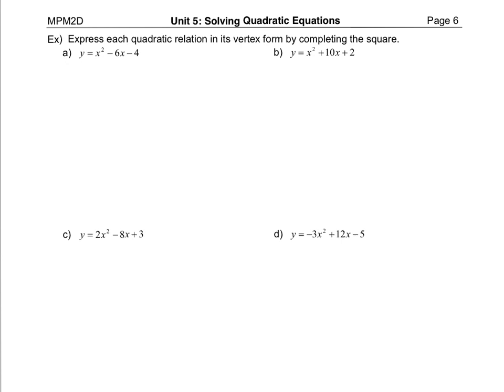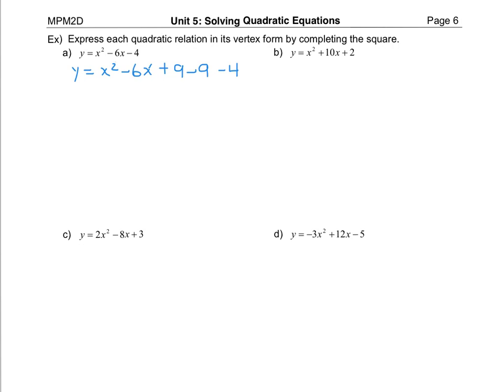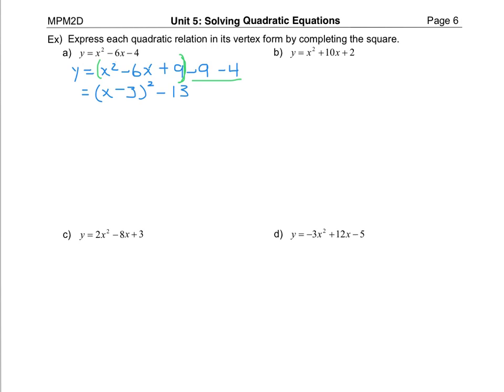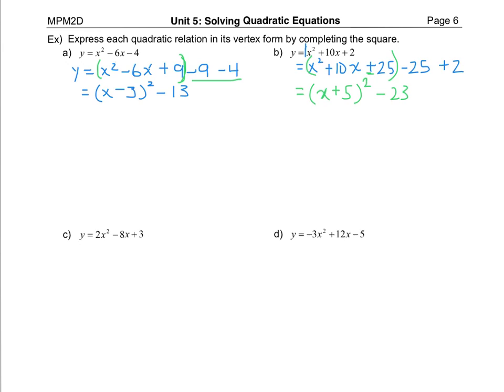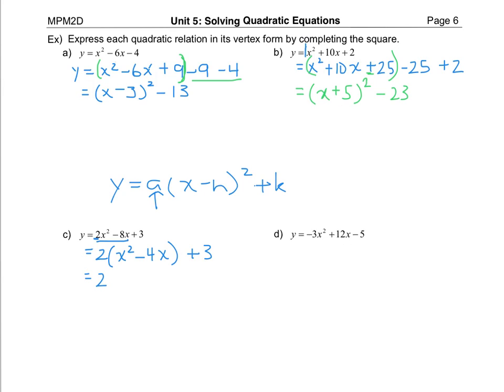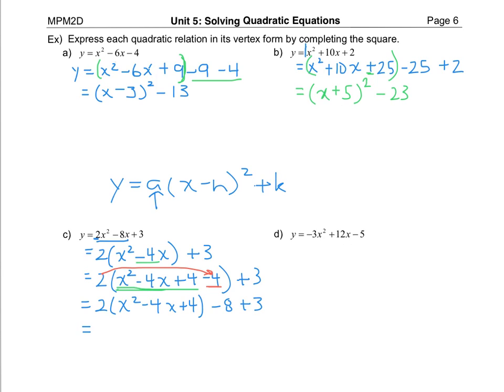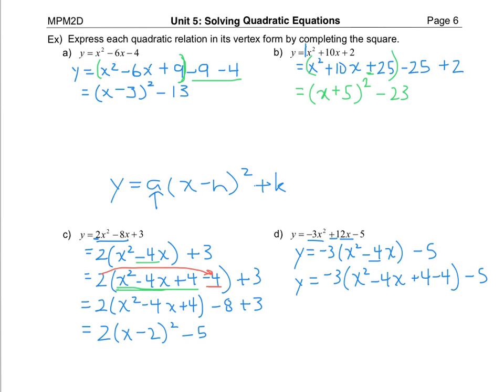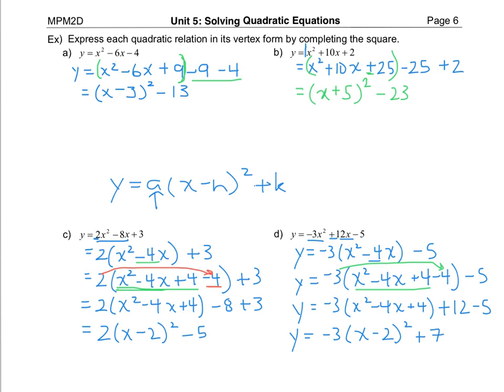5.3B Completing the Square